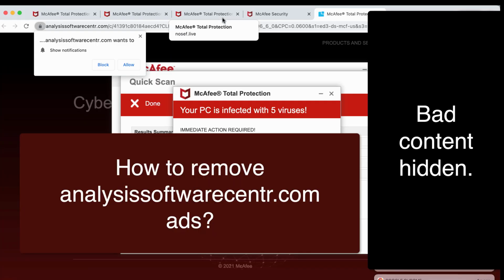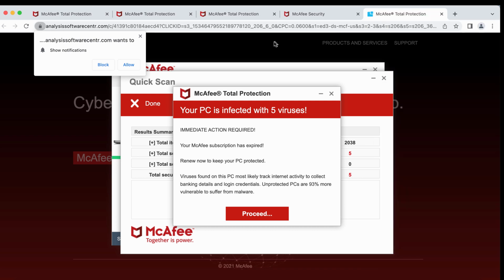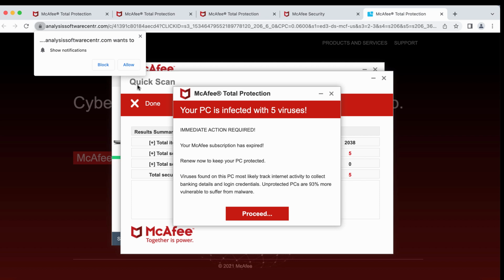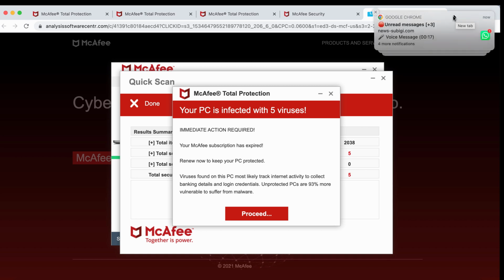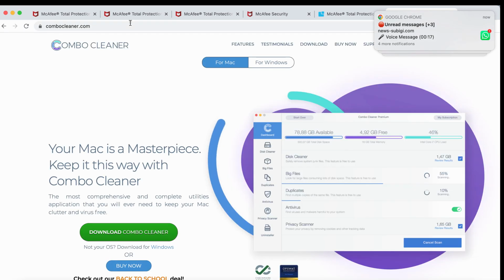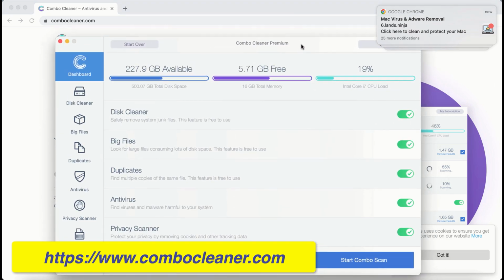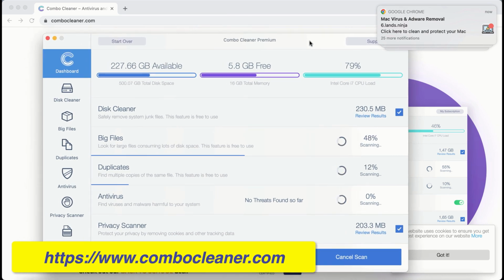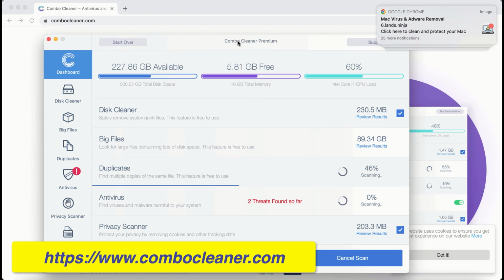Analysissoftwarecentr.com online scam (removal instructions).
Analysissoftwarecentr.com is a deceptive site which now attacks Google Chrome and other browsers. This site tries to make you scared about the condition of your computer in order to make you download and install certain potentially unwanted applications. We recommend you to remove these pop-ups immediately with Combo Cleaner Antivirus or, optionally, follow the manual recommendations set forth in the video tutorial.